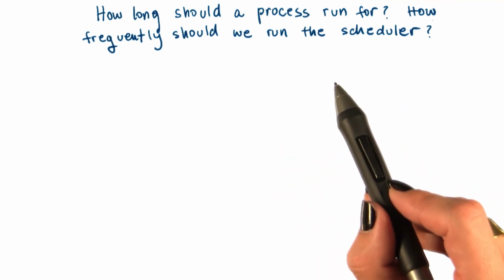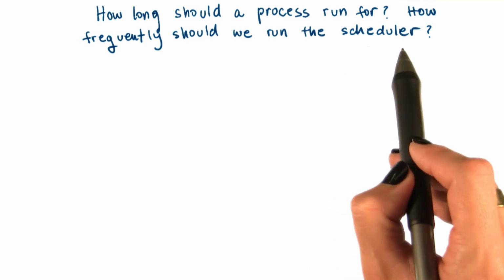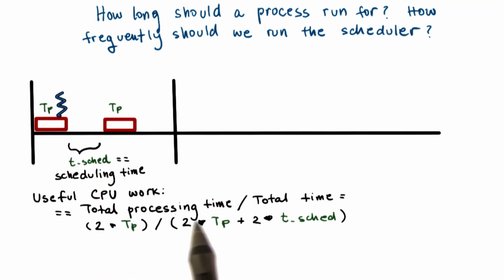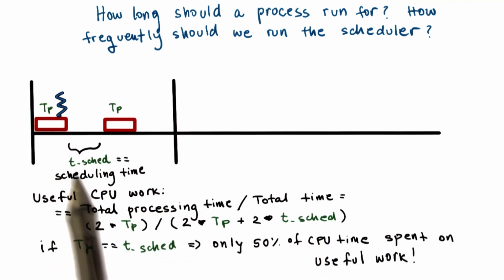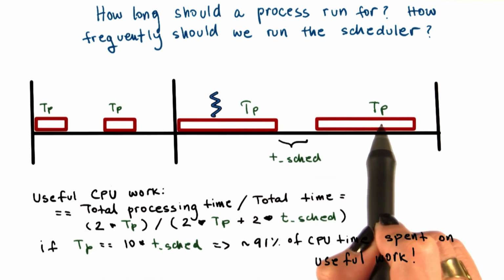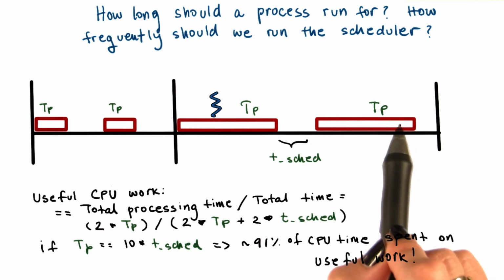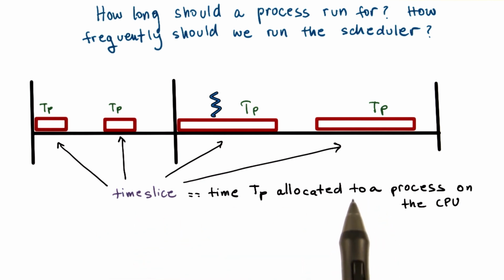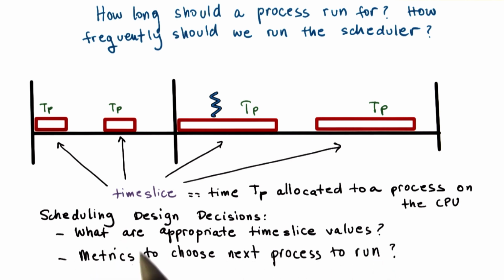Length of Process